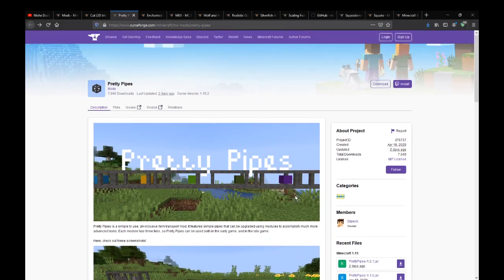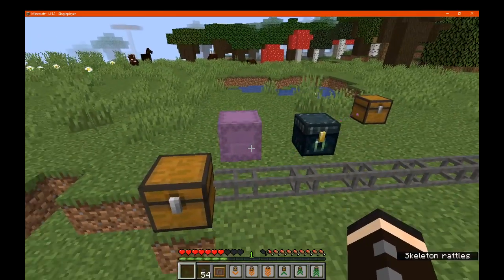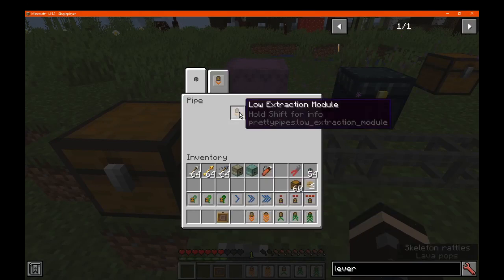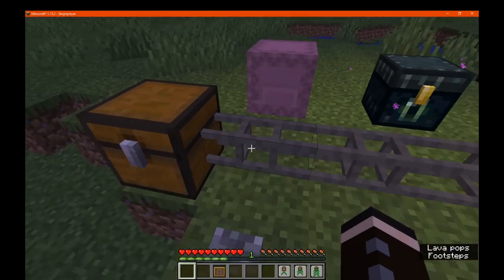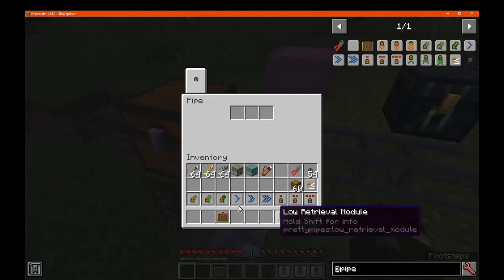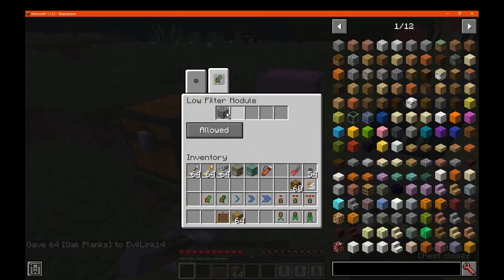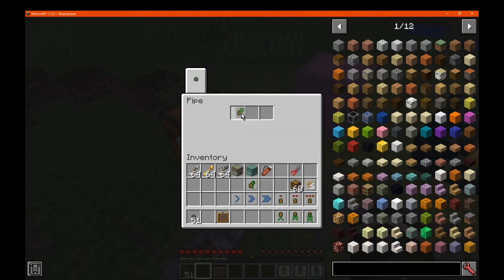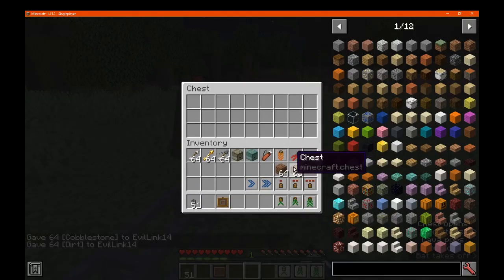Pretty Pipes 1.15.2 Forge Mod Overview Part 1 - Extraction, Filter & Speed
A mod that adds Pipes, a wrench, Extraction, Filter, Speed, Low to Lowest Priority, Retrieval and other modules.